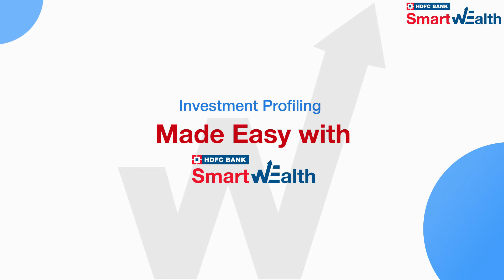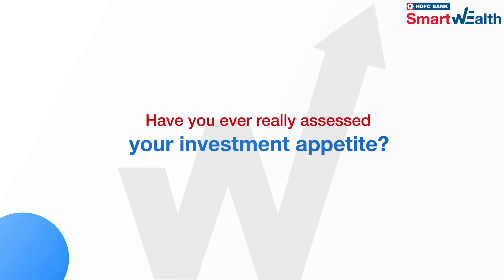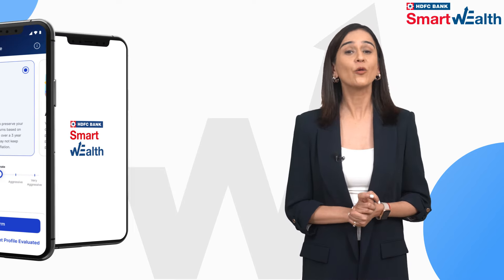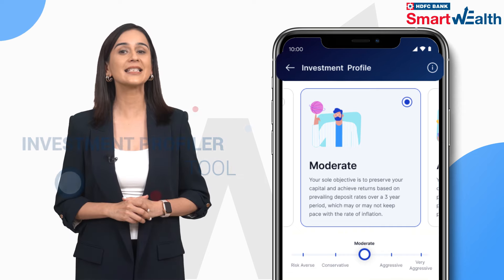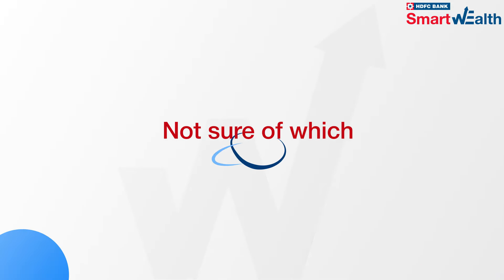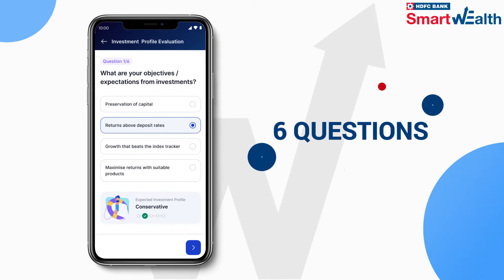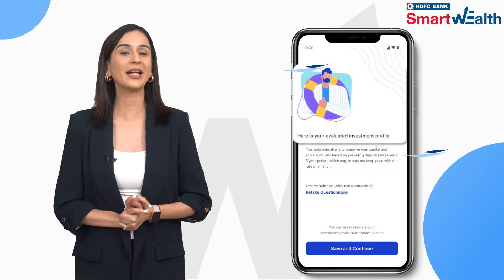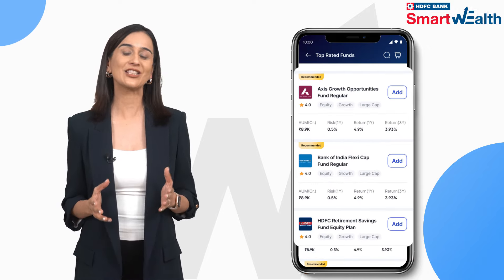HDFC Bank SmartWealth App Investment Profiling | 2024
Know your investment profile with the HDFC Bank SmartWealth App's Investment Profile feature. The SmartWealth App helps you determine your investment profile and shows suitable investment options aligned with your risk tolerance. Download the HDFC Bank SmartWealth App today to start investing based on your investment profile.

HDFC Bank, India's no. 1* bank offers credit cards, debit cards, loans, savings accounts, current accounts, mobile payment solutions, insurance and more to take care of all your banking needs. HDFC Bank also helps you save money by getting the best deals on to cater to all your needs.

Subscribe to the HDFC Bank YouTube Channel and remember to press the bell icon to get notifications on how you can know more about our products & services and their various features/benefits and how to use them.